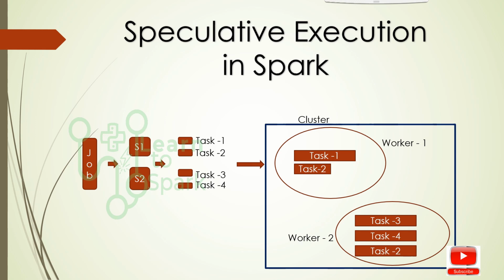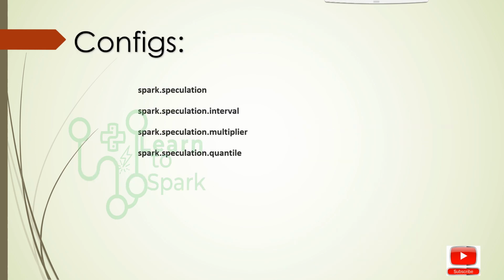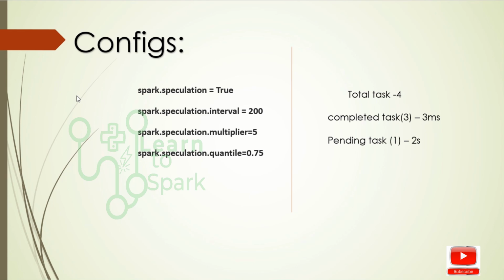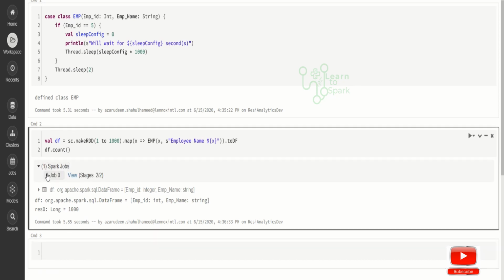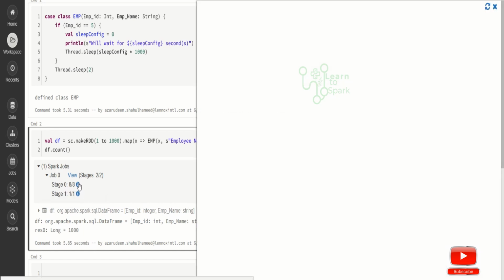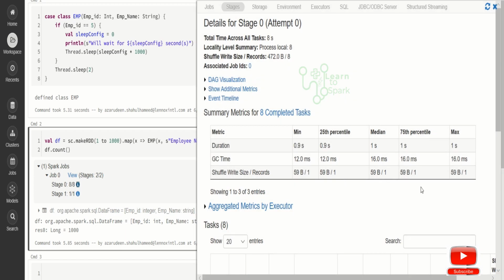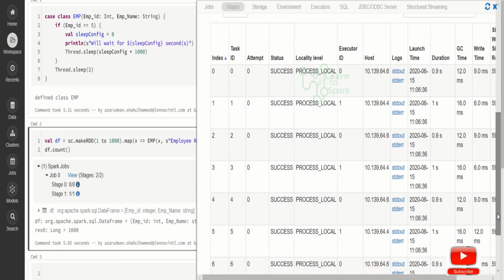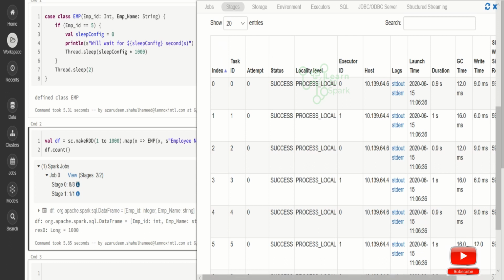Spark Interview Question | Speculative Execution in Spark | With Demo | LearntoSpark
In this video, We will learn how Apache Spark itself handles the slow or long running task. What is Speculative Execution? How it works under the hood and how to configure it. We will also have a demo on Spark Speculative Execution on Azure Databricks.